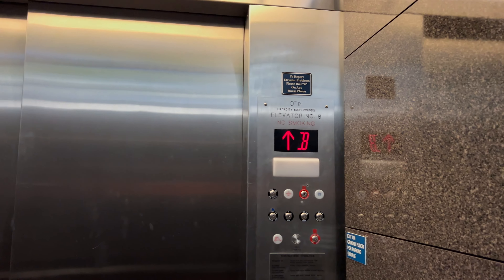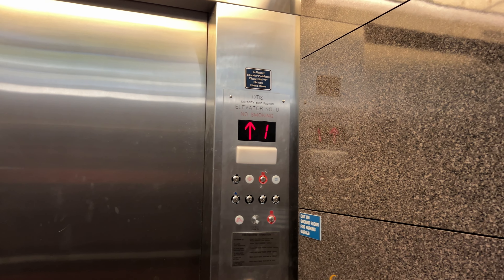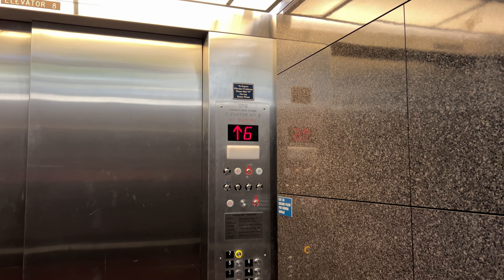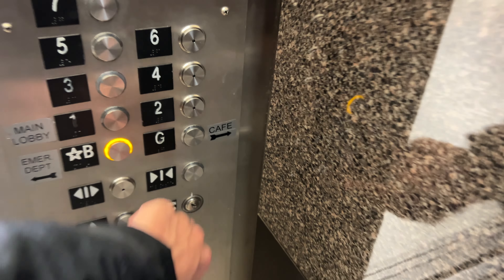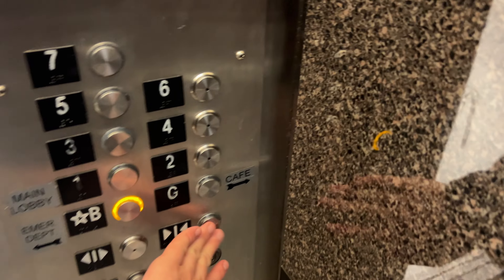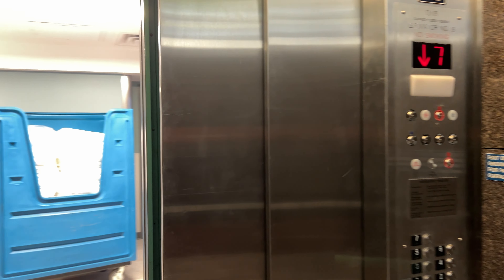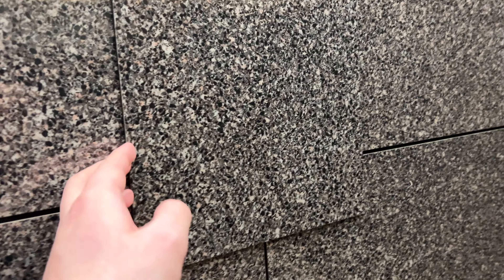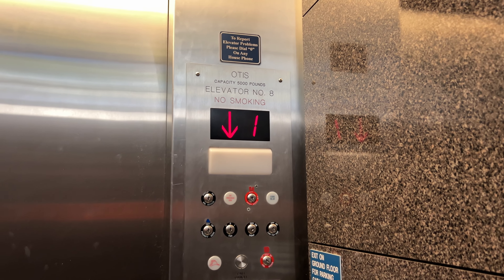Westinghouse Selectomatic/Schindler/Otis main elevators – Westmoreland Hospital – Greensburg, PA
Recorded 12/30/2023 on iPhone 14
Today's my 21st birthday!
These are the main tower elevators here. These were originally Westinghouse Selectomatic, then were modernized in the 90s by Schindler with Miconic and had ADAMS/PEP-AS (RT) fixtures of some sort, but in the 2000s Otis replaced the fixtures with the "clicky-clicky-amber" buttons. They still have the Schindler floor chimes though which is a little weird. I'm guessing the back-boxes are original. I like the sky on the light panels. I might've seen something about modernization plans for these but I'm not entirely sure.

ELEVATOR INFO:
Type: Passenger (left and right cars), Combination Passenger/Freight (middle car)
Permit number: 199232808 (left car), 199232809 (middle car), 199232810 (right car)
State equipment number: 006 (left car), 008 (middle car), 010 (right car)